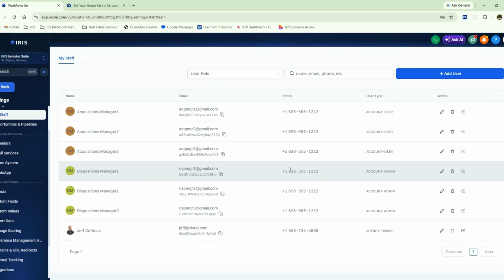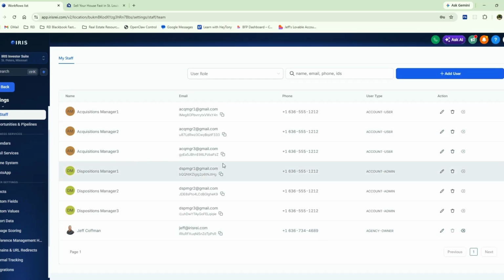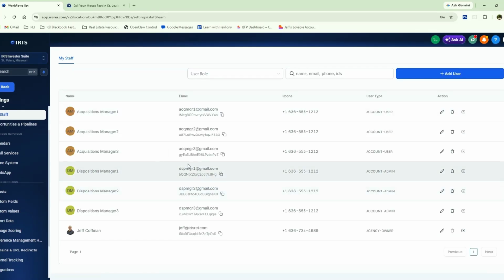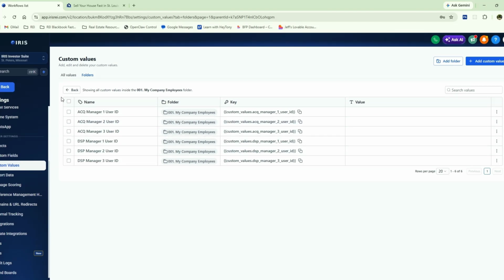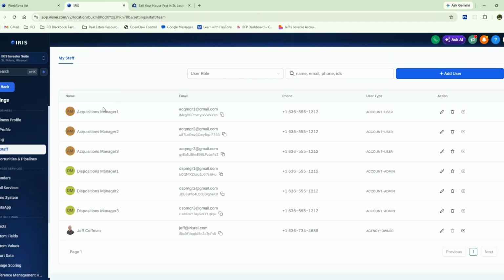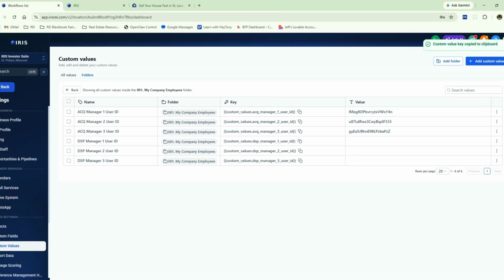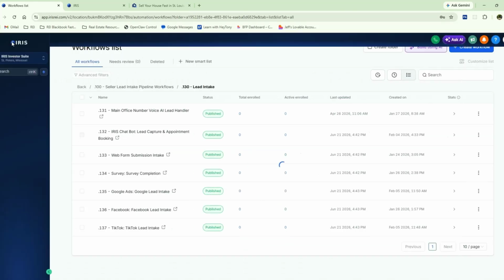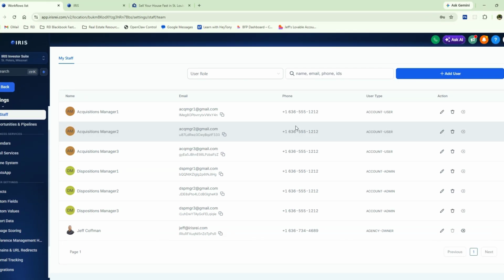Step 2 - Updating Master Employee Data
Before your IRIS automations can do their job, your employee records need to be in place. In this video, Jeff walks you through the complete process of setting up your staff inside IRIS and linking them to the custom values that power your lead distribution, calendar assignments, and workflow automation system-wide.
IRIS automations are built around three acquisitions manager slots and three dispositions manager slots. That doesn't mean you need to hire six people — if you're a solopreneur, Jeff shows you exactly how to fill all six positions with your own name, email, and phone number so everything runs without a hitch.
From there, Jeff walks through the Custom Values section — specifically the My Company Employees folder — and shows you how to copy each user's ID into the corresponding custom value. This is what allows IRIS to recognize your team members globally across every automation, workflow, and calendar in the entire system.
What's covered in this video:

How to add users (staff) inside IRIS settings
Why three acquisitions managers and three dispositions managers are required
How solopreneurs can fill all six slots with their own information
How to update a slot when a team member joins or leaves
How to navigate to Custom Values and find the My Company Employees folder
How to copy user IDs into your custom values for global automation use
How lead distribution works across your acquisitions managers in the seller lead intake workflow